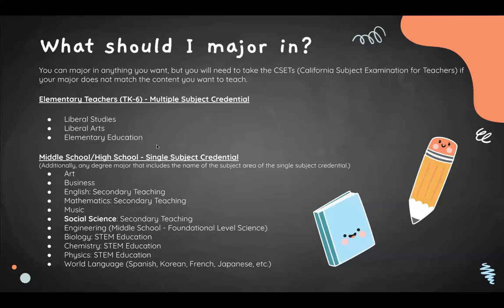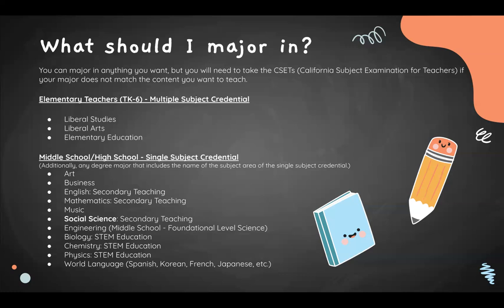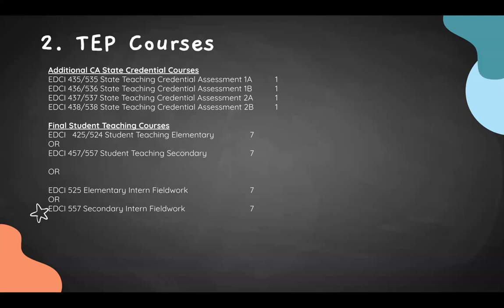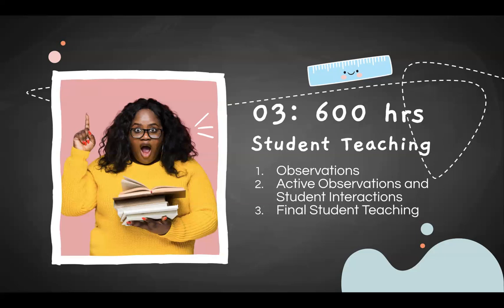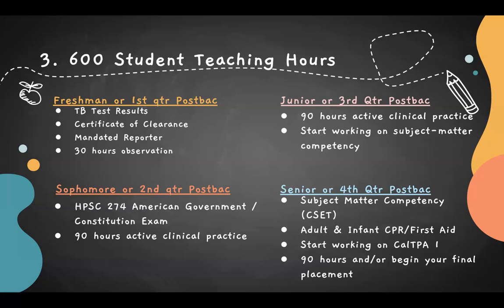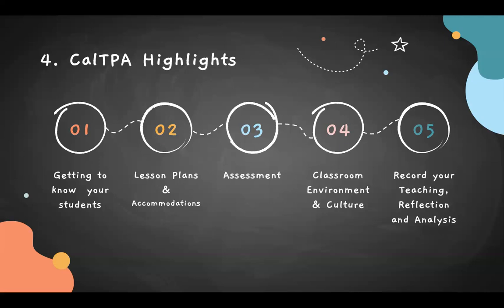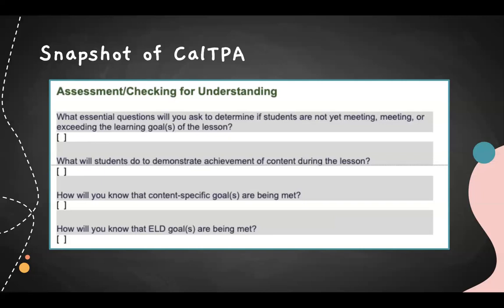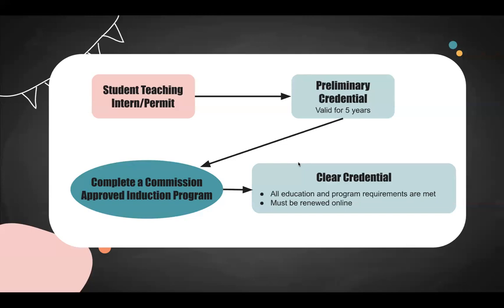How to Become a Credentialed Teacher at La Sierra University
This video summarizes the process for how to become a California credentialed teacher through La Sierra University.